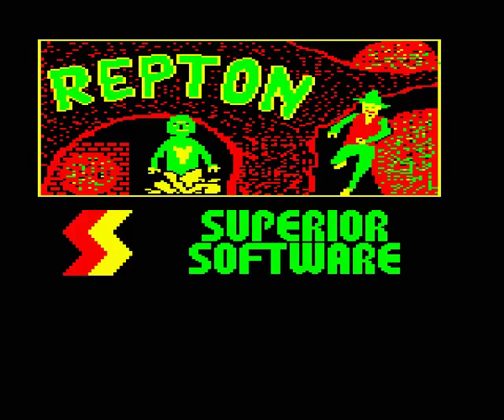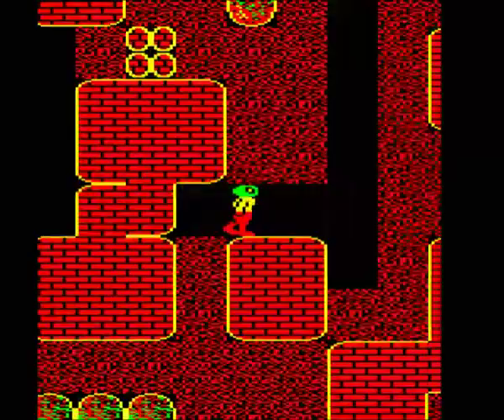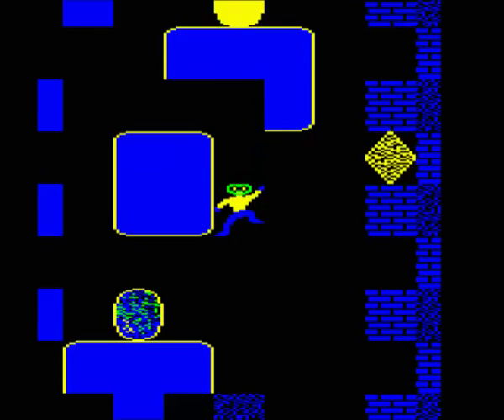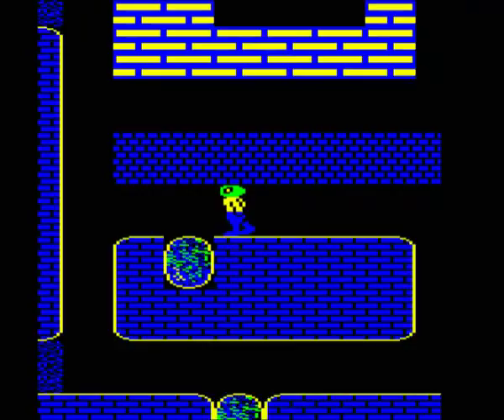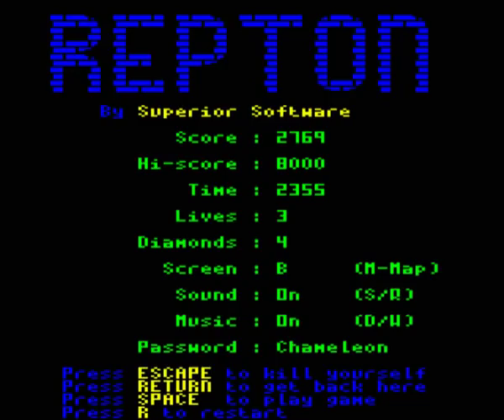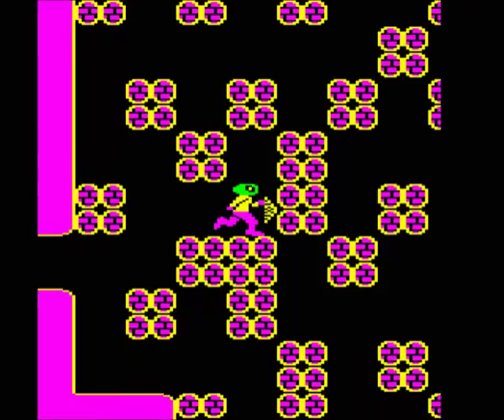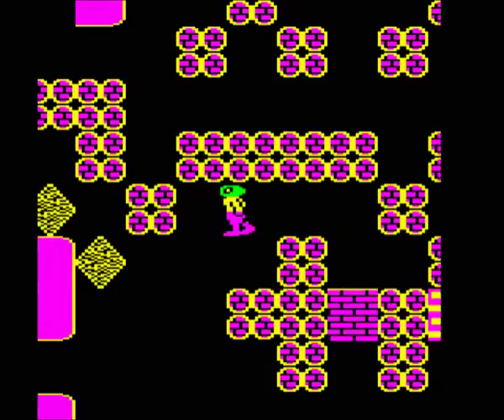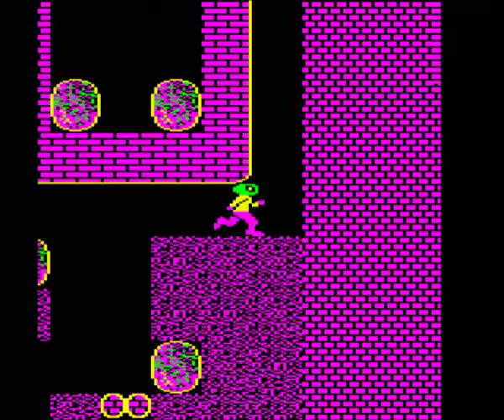Let's Play Repton - Part 1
The first levels of the original Repton.

Music: Rag Radio Playlist for all of the Repton videos

George Botsford - The Black and White Rag
Scott Joplin - Maple Leaf Rag
George L. Cobb - Russian Rag (Rockies Rag)
Scott Joplin - Cleopha, March & Two Step
Scott Joplin - The Nonpareil
Scott Joplin - The Ragtime Dance
James Scott - Climax Rag
James Scott - Rag Sentimental
Joseph Lamb - Ragtime Nightingale